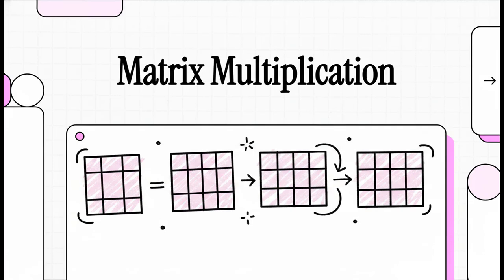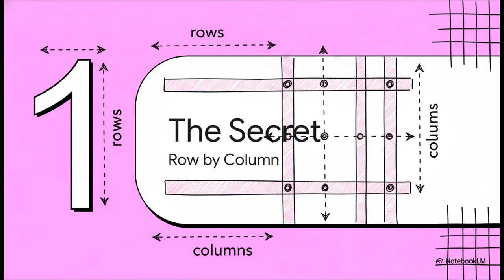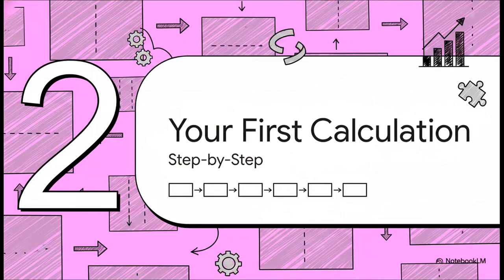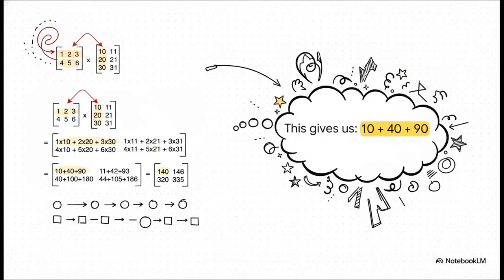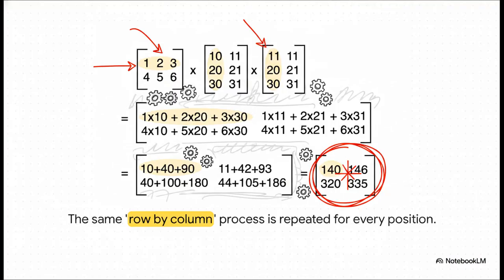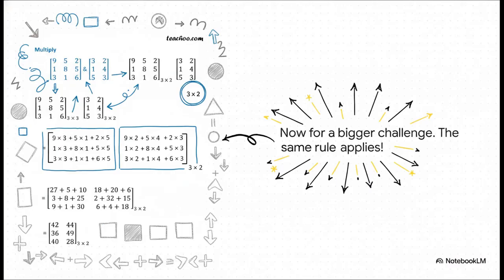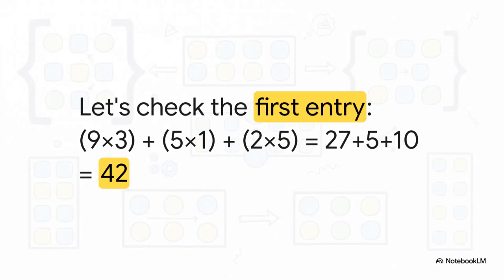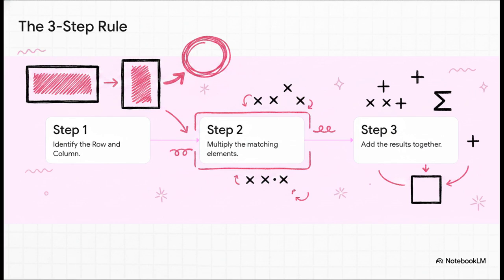Matrices multiplication (easiest way)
ib IGCSE cie edexcel oxford international language school math maths algebra geometry theoretical applied row colomn multiplication